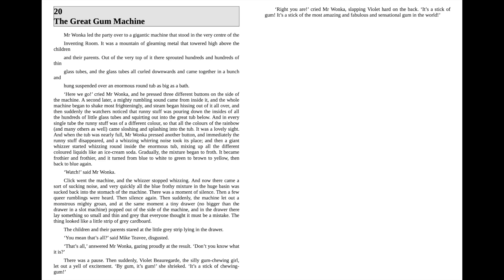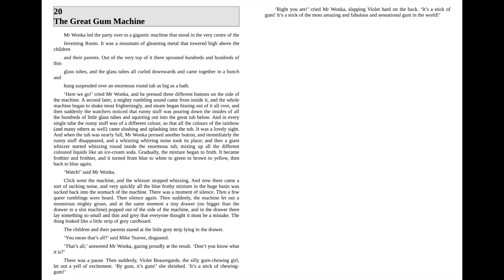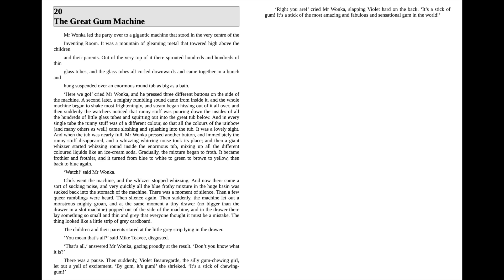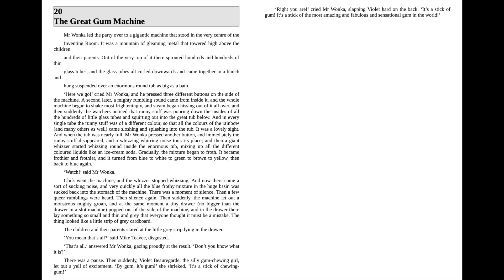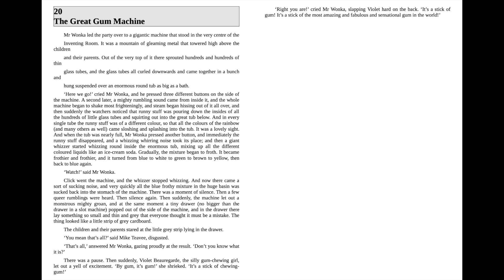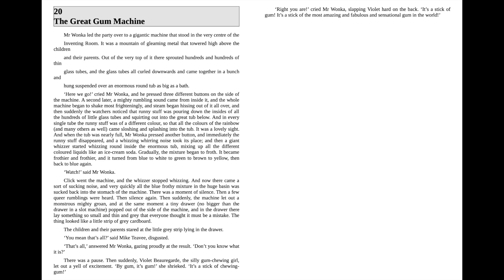Charlie and the Chocolate Factory - Chapter 20 - The Great Gum Machine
Willy Wonka's famous chocolate factory is opening at last! But only five lucky children will be allowed inside. And the winners are: Augustus Gloop, an enormously fat boy whose hobby is eating; Veruca Salt, a spoiled-rotten brat whose parents are wrapped around her little finger; Violet Beauregarde, a dim-witted gum-chewer with the fastest jaws around; Mike Teavee, a toy pistol-toting gangster-in-training who is obsessed with television; and Charlie Bucket, Our Hero, a boy who is honest and kind, brave and true, and good and ready for the wildest time of his life!